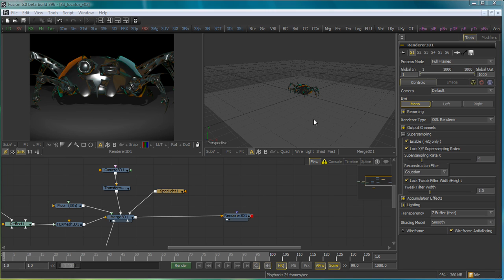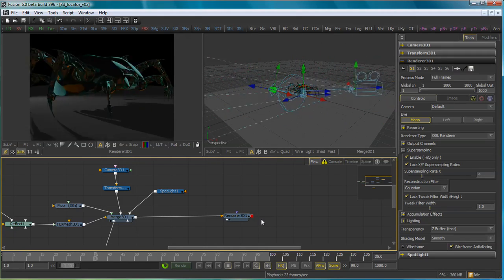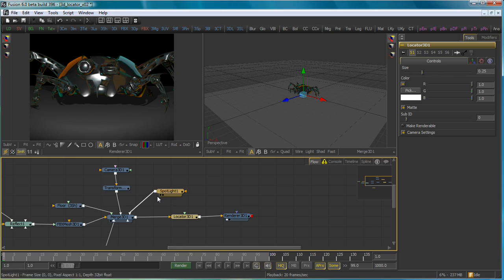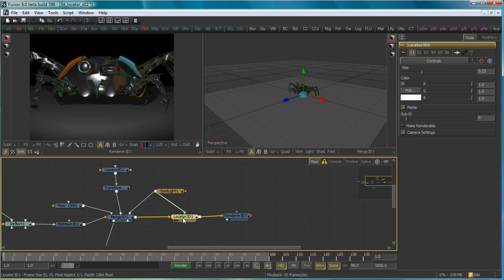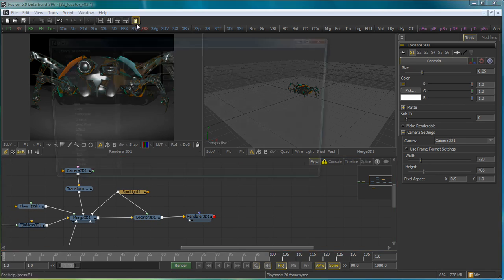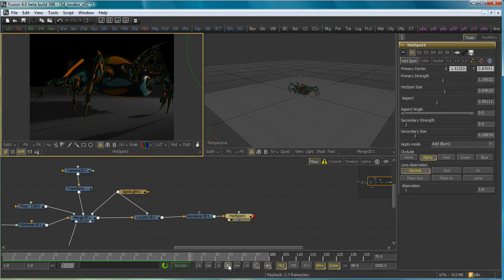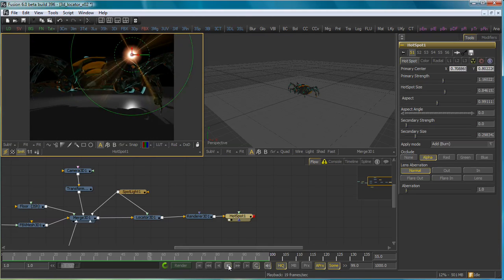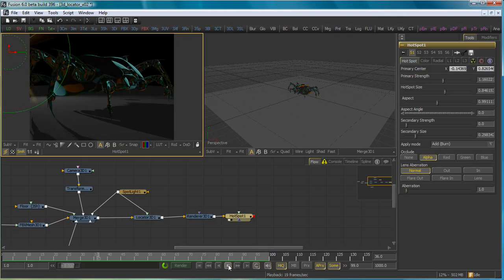Fusion 6 - Locator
This video demonstrates how the Locator tool in eyeon Software's Fusion can be used to produce a 2D path from a 3D point in space.

The locator helps to create a lens flare whenever a 3D spotlight is visible in the camera.